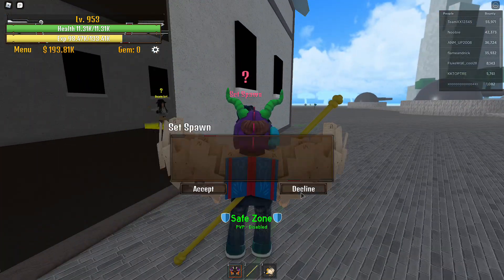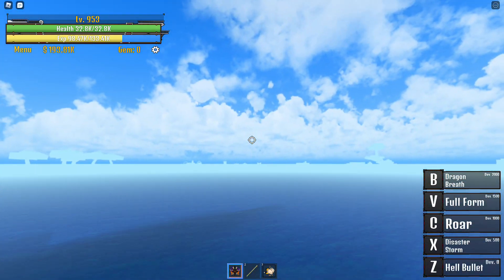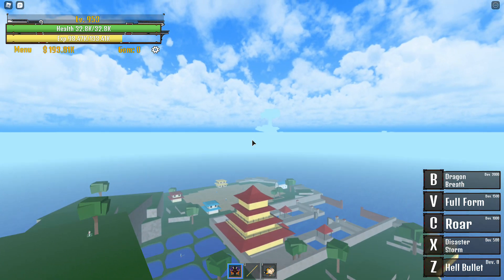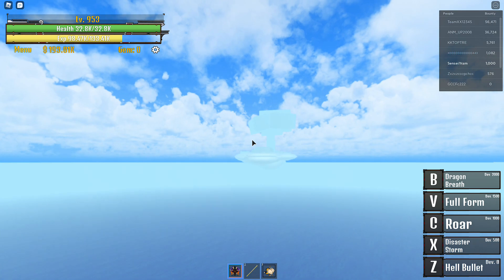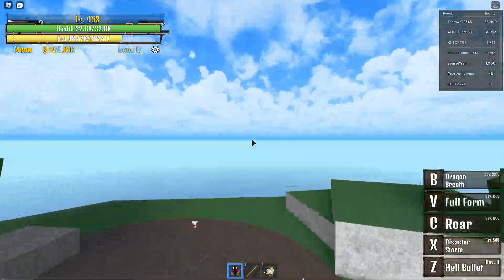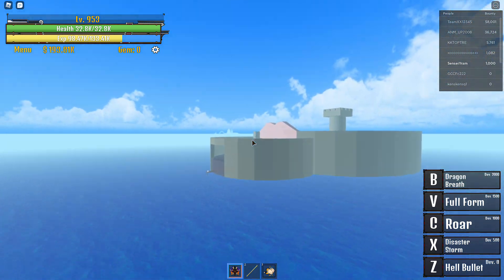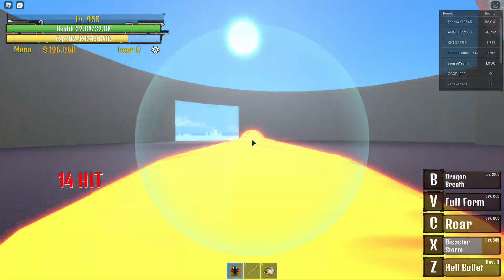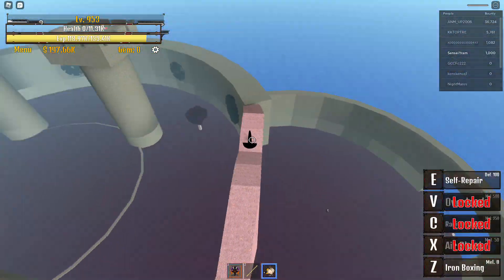How to get orb in KIng legacy